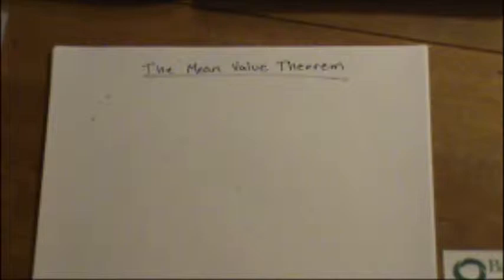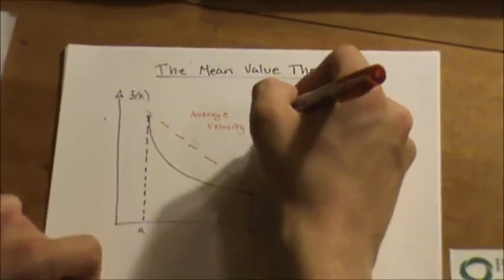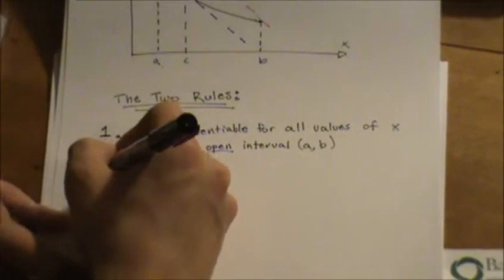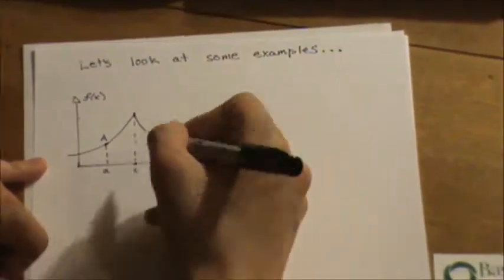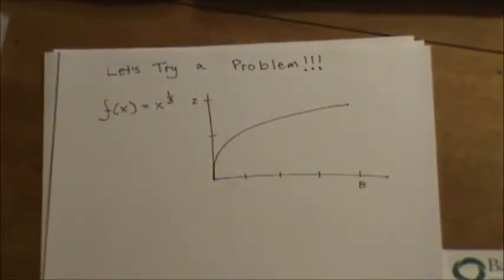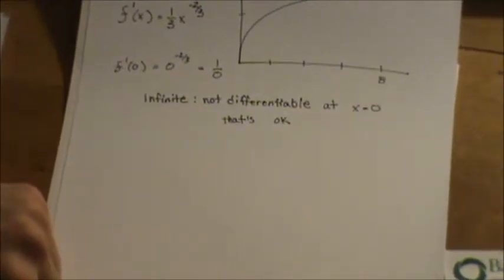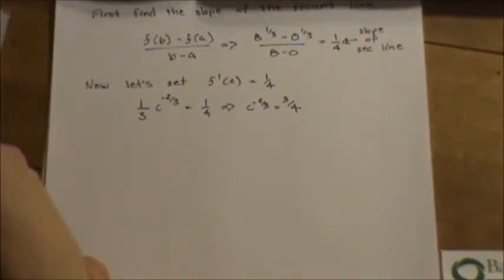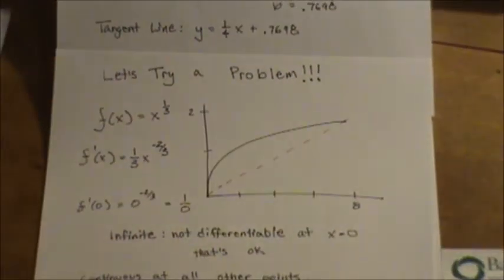Mean Value Theorem Presentation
Calculus Presentation